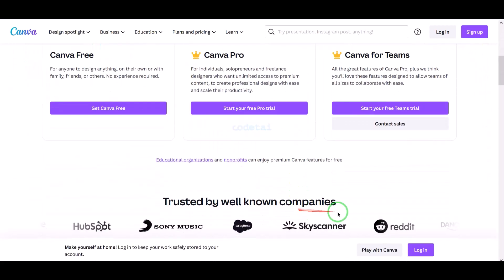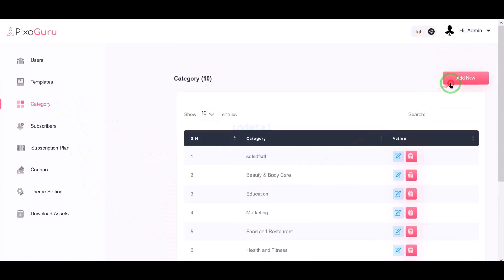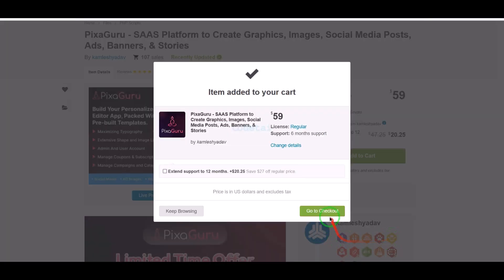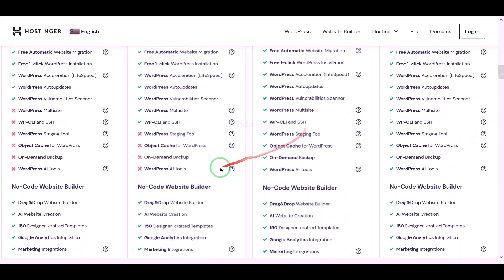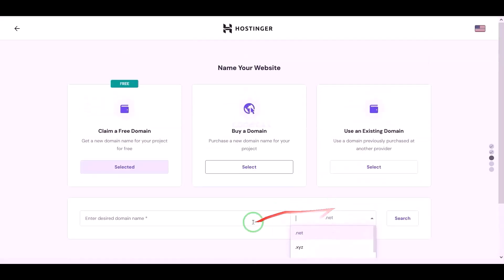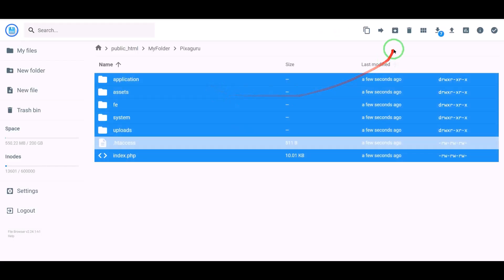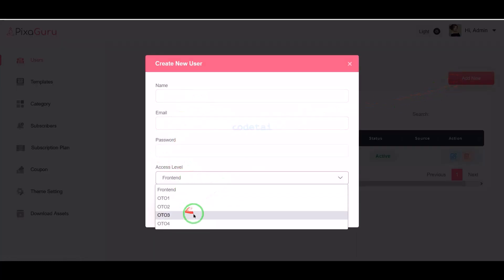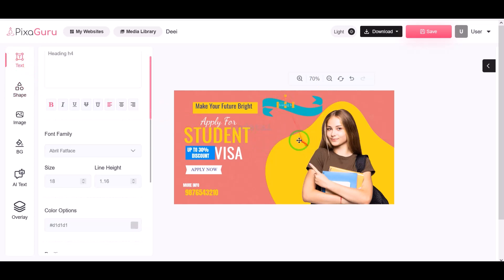Canva Clone Script With Admin Panel - Online Photo Editor Clone Php Script Source Code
Introducing the ultimate Canva Clone Script with an incredible Admin Panel!  Get ready to unlock your creativity like never before! With this powerful script, you'll be able to design stunning graphics, create captivating videos, and produce eye-catching presentations effortlessly.